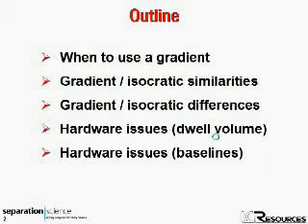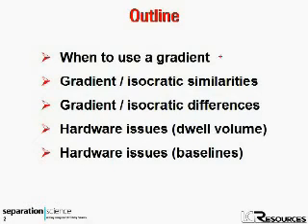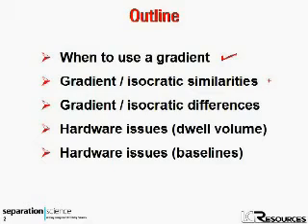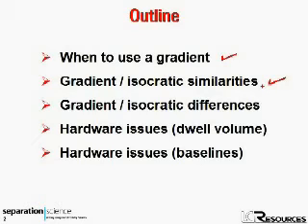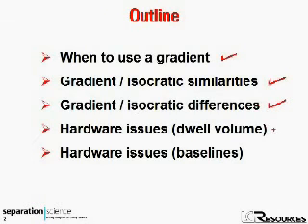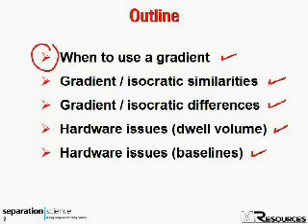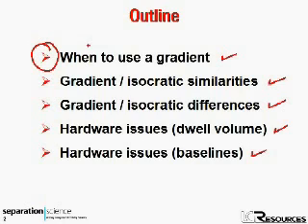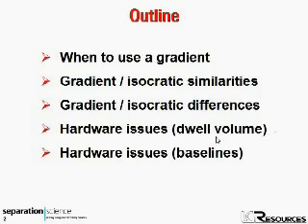Fundamentals of Gradient HPLC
Tom Jupille and John W. Dolan, LC Resources, present a 85-minute online learning seminar on fundamental aspects of gradient HPLC. This is a genuine learning tool. All content from this online seminar is applicable to gradient elution HPLC methods independent of vendor hardware.